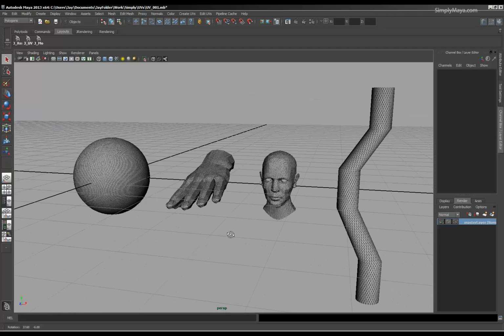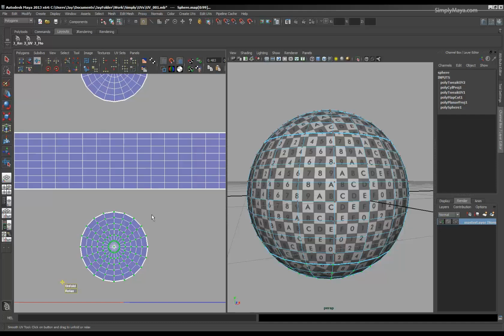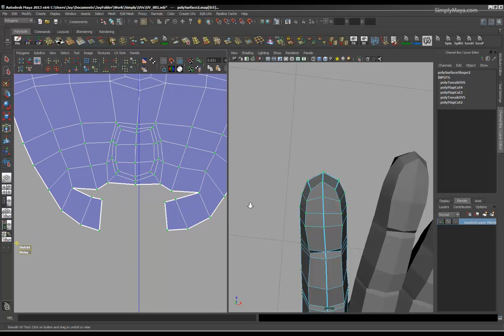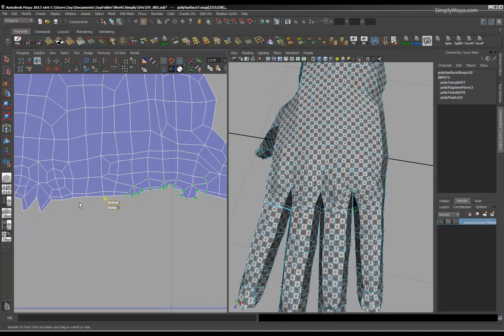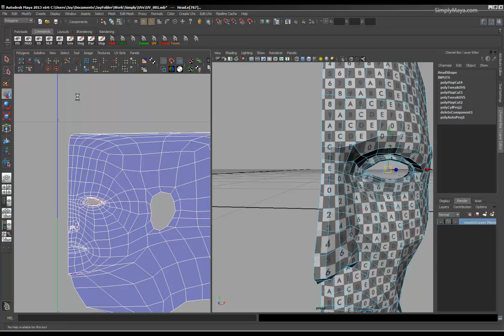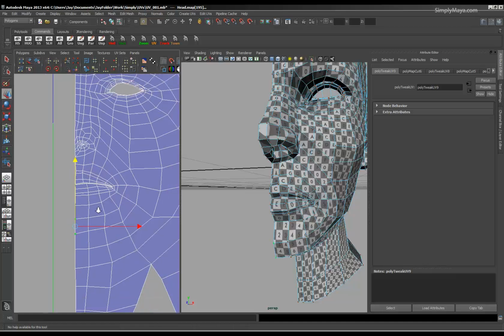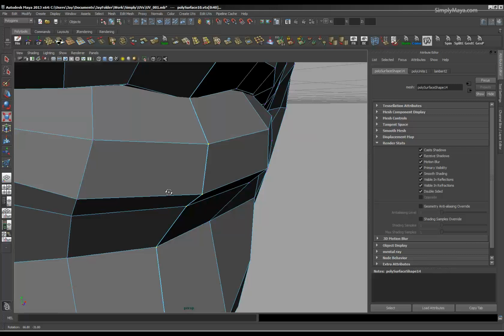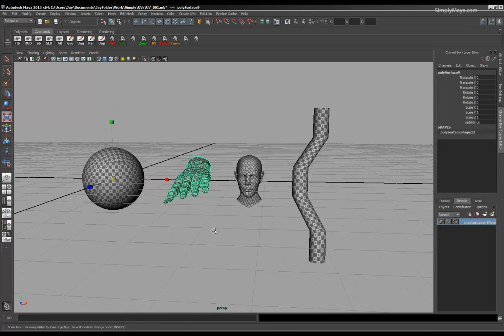309 Mastering UV layout (SM Archive)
Jason Edwards takes us through the process of UV mapping in Maya. We start with a simple sphere and then work through a human hand and a human head, before we finish off with a cylinder. This tutorial will help you speed up your UV workflow. All four objects are UV'ed in just an hour and a half. Love 'em or loathe 'em at some point you're going to have to UV. This tutorial will help you get there with the smallest effort.